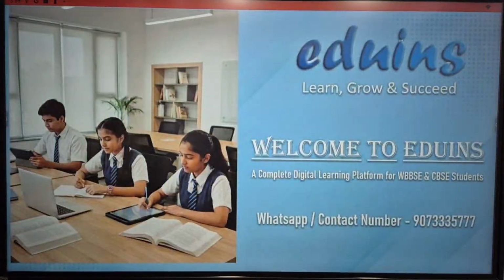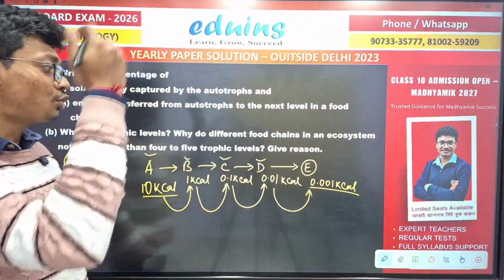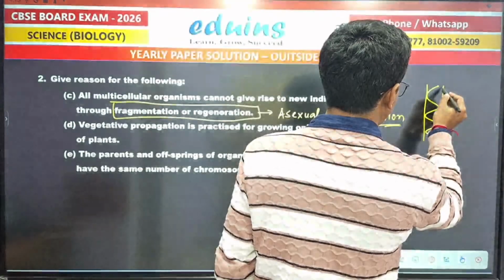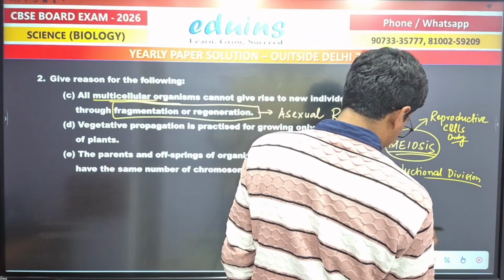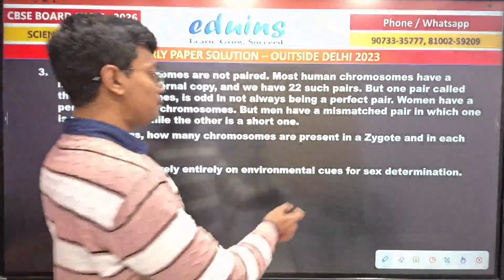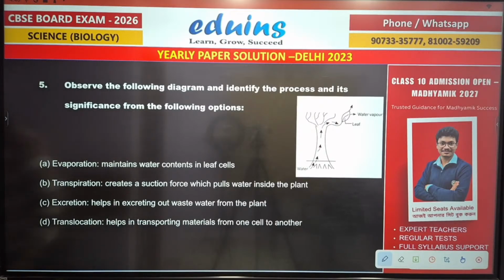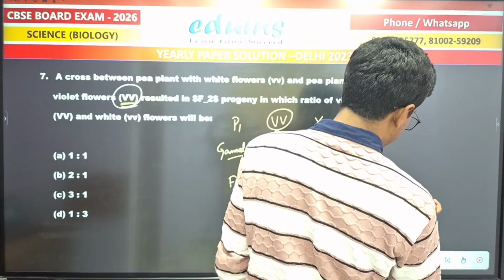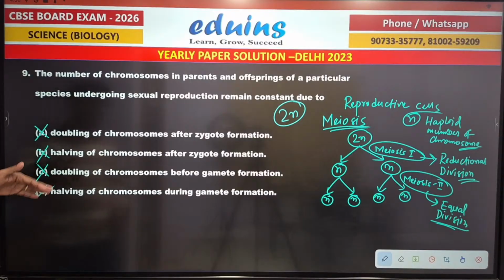CBSE Class 10 Science Biology | Delhi & Outside Delhi 2023 | Previous Year Question Discussion |Live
This Live Class is designed for CBSE Class 10 Science (Biology) students, focusing on Previous Year Questions (2023) from both Delhi and Outside Delhi (Set-1) papers.

📘 In this video, you will learn:

Detailed discussion of CBSE Biology 2023 questions

Delhi & Outside Delhi paper comparison

NCERT-based concept clarification

Important board-exam oriented questions

Proper answer writing techniques to score high marks

🎯 This session is highly useful for students preparing for the CBSE Class 10 Board Examination.